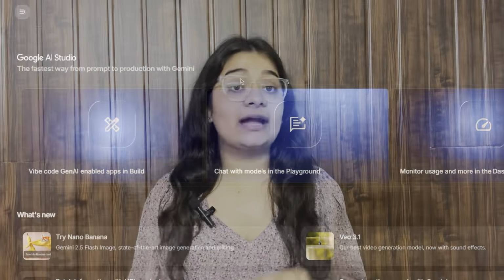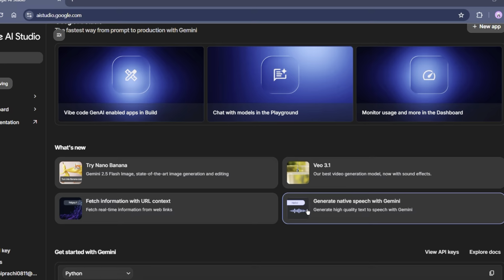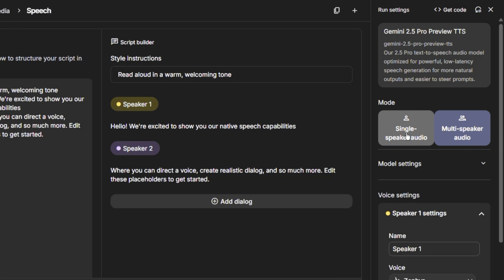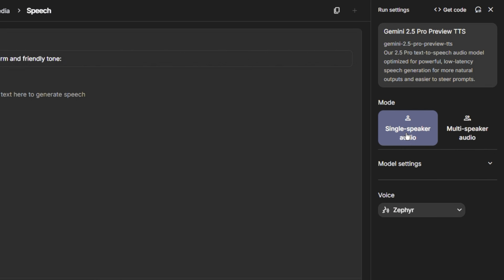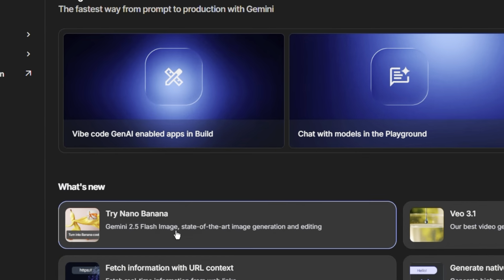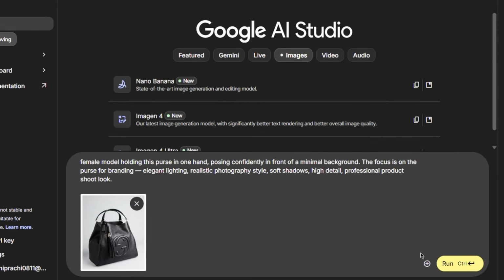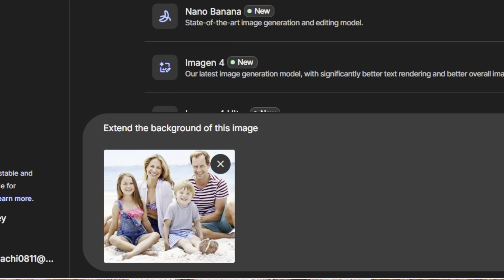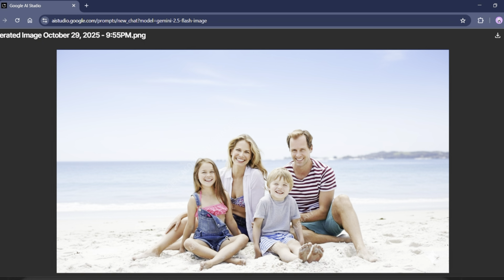New Google AI Update! Free Voice Generator & Gemini 2.5 Flash Image — Unreal Results 🤯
Hi everyone! 👋 I’m Prachi, and in today’s video we’re exploring the latest AI tools just launched inside Google AI Studio — and trust me, they’re next-level! 🤯

✨ First, we’ll test the brand-new *AI Voice Generator* that sounds almost human — perfect for YouTube videos, podcasts, and reels!
🖼️ Then, I’ll show you *Gemini 2.5 Flash Image*, Google’s latest image model that creates and extends professional-looking images in seconds.

💥 Both of these tools are 100% FREE and super easy to use.

👇 Watch the full demo and see how these tools can save you hours of editing and content creation!

google ai studio 2025

google ai voice generator free

google ai text to speech

gemini 2.5 flash image demo

google ai image generator

how to use gemini 2.5 flash image

new google ai tools 2025

free ai tools by google

google gemini ai image model

realistic ai voice generator

ai tools for youtube videos

google ai update october 2025

gemini 2.5 flash image explained